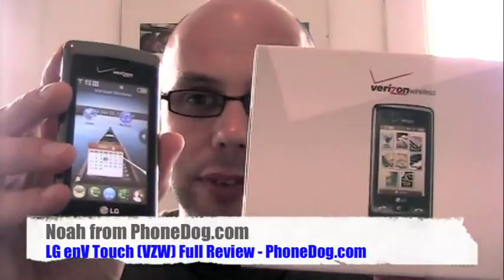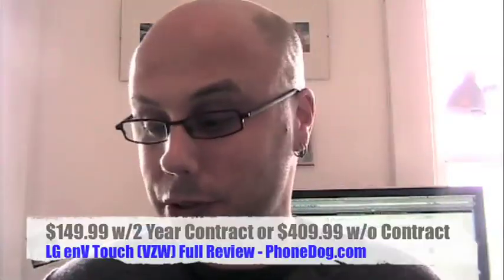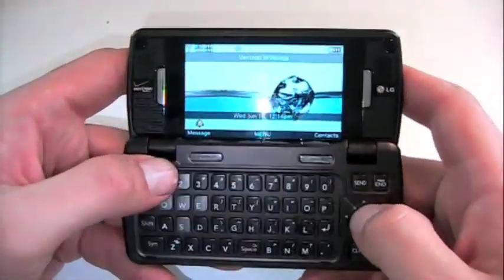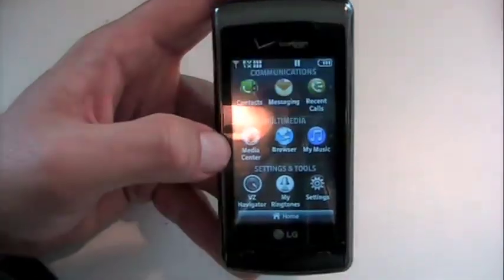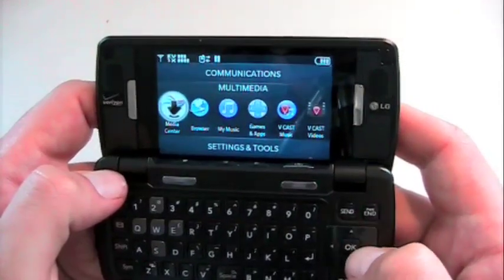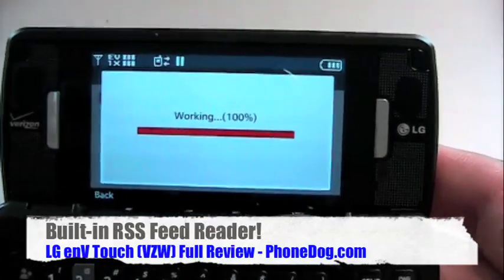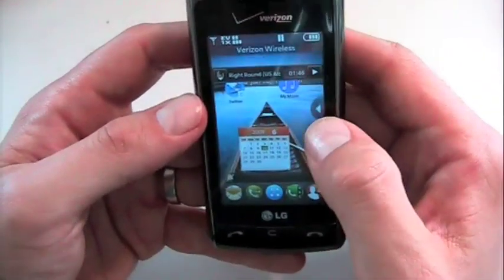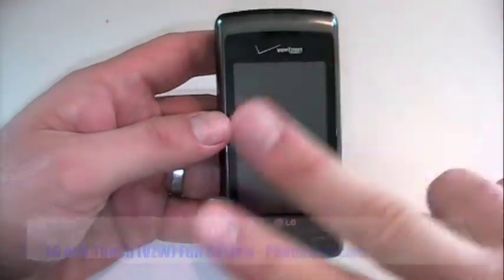LG enV Touch Review - Voyager 2 - Verizon Wireless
LG's enV Touch might just be the best all-around device Verizon has to offer right now.  Noah gives you his full review.